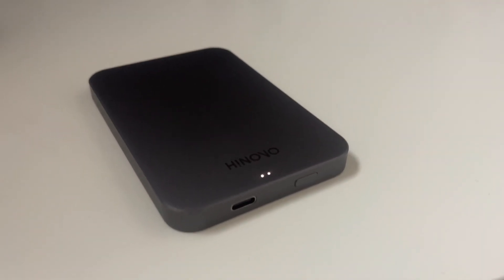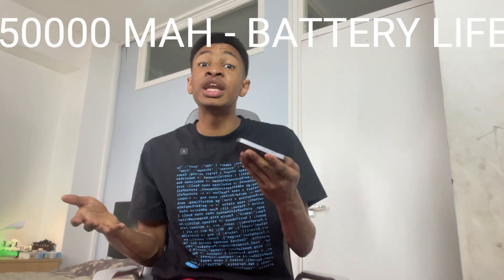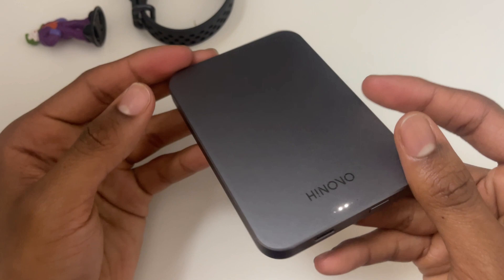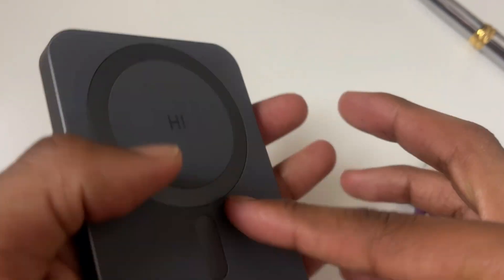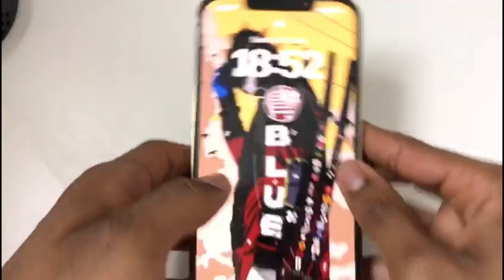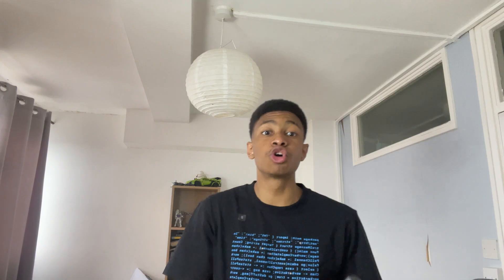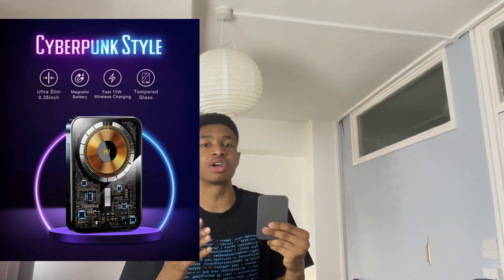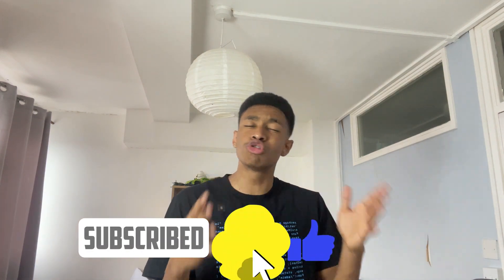The MagSafe power bank YOU need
IF YOU WANT TO BUY https:/|amzn.to/3P510pn

Hi guys today I will be reviewing the HINOVO Power Bank, 5000mAh Magnetic Wireless Portable Charger for iPhones 12 and above. I will be section this video into pros cons and then my overall conclusion of the product.I would like to thank HINOVO for allowing me to review this product.

More information about avoiding heating issues

1,Use MagSafe-compatible cases and covers.
MagSafe-compatible cases have a ring of magnets surrounding the wireless charging coil to effectively bridge the gap between the iPhone and the MagSafe charger. Remove all non-MagSafe cases before charging to prevent overheating.

2, Remove foreign objects attached to the charger or the back of your iPhone.
Magnets in the MagSafe charger and iPhone can attract metallic objects like coins or metal shavings, causing them to get hot. Ensure that your charger and the back of your phone are clean and free of obstructions before charging.

3, Do not charge in a warm environment.
Charging inside a car or in direct sunlight can increase the temperature of your MagSafe charger and your iPhone. Check if any heat sources are present near your charging area and move them someplace else if possible. Also, do not use MagSafe while playing intensive games or using the camera, as they heat your iPhone considerably.

4, Detach any removable accessories.
Accessories like the Apple Wallet are meant to be detached before charging with MagSafe. Apart from increasing temps, you could risk damage to credit cards and RFID tags kept in them.

5, Check for faults in the charger.
The charger may be defective if the above steps do not mitigate the issue. Check how firmly the MagSafe charger attaches to your iPhone. If it just slides off, the magnets inside may have misaligned. The wireless charging coils may have also come in contact with the metallic body giving rise to heat. We recommend taking your charger in for service to resolve the issue.

Time Stamps
0:00 - Advantages
1:59 - Disadvantages
2:34 - Conclusion